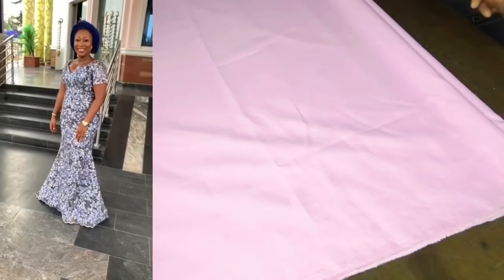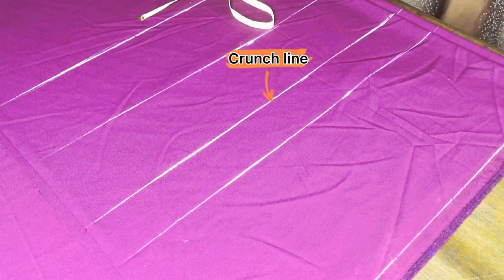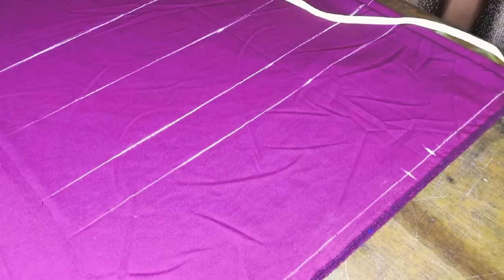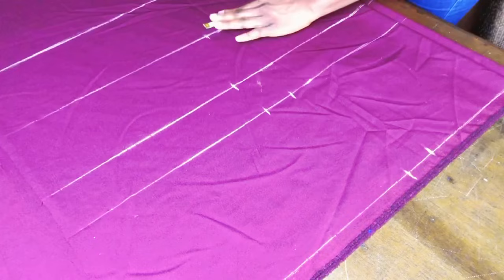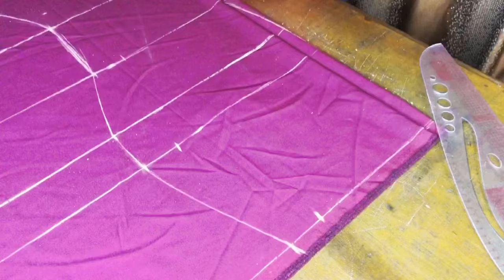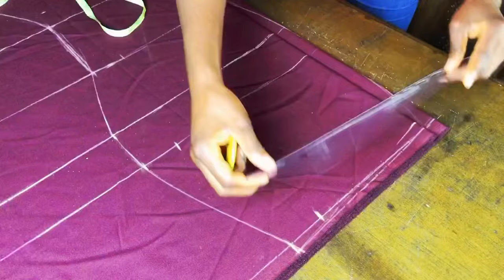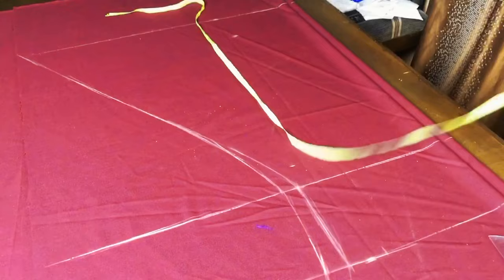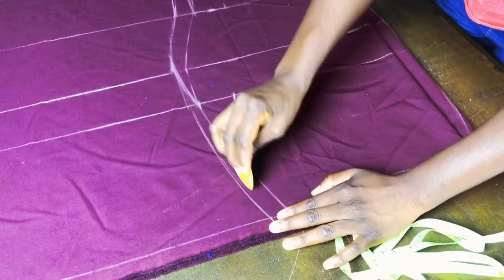How to cut a mermaid skirt with freehand freehand cutting no pattern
In this video, you'll be learning how to cut a mermaid skirt with freehand. This method is very easy to follow, and also results in a skirt or dress that fits perfectly. I hope you enjoy this video and find it useful.

Here are links to videos I thought might interest you;